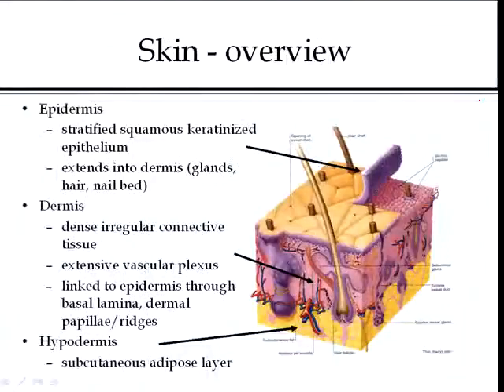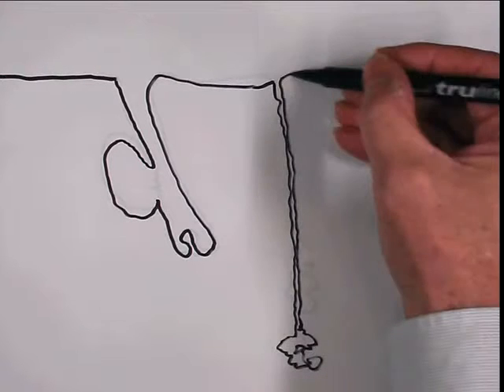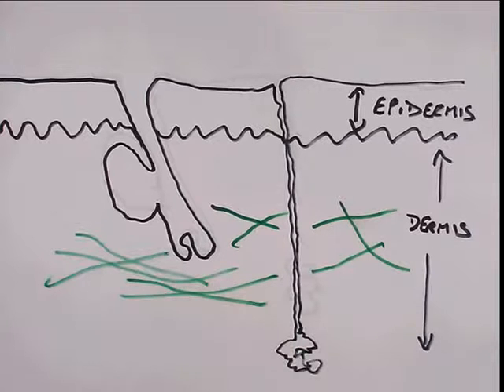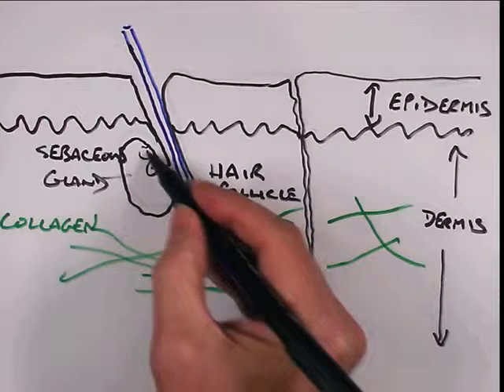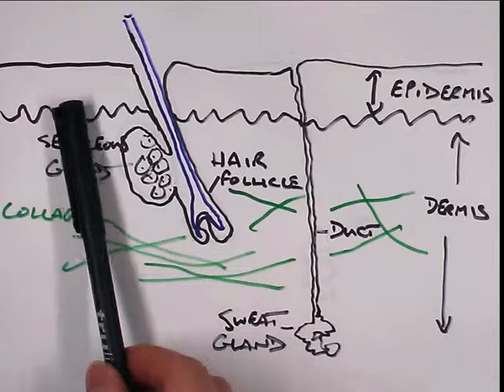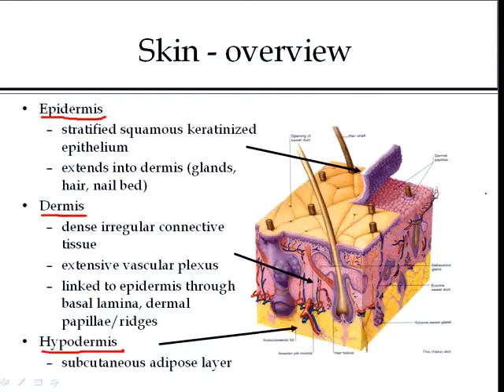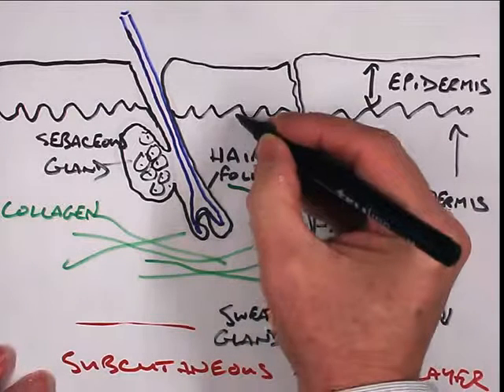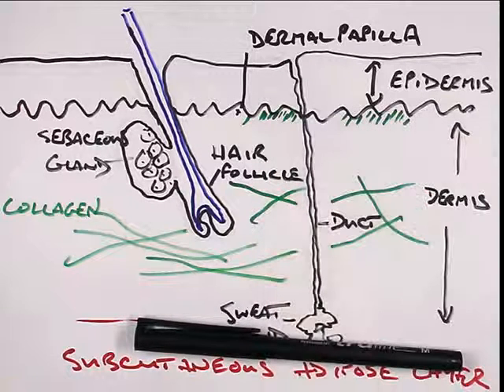ReCap Example 2